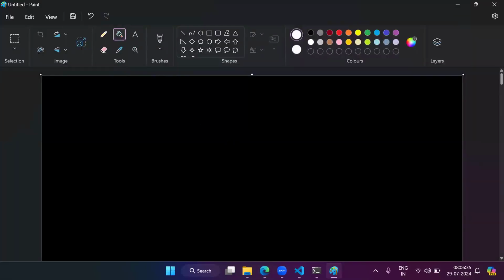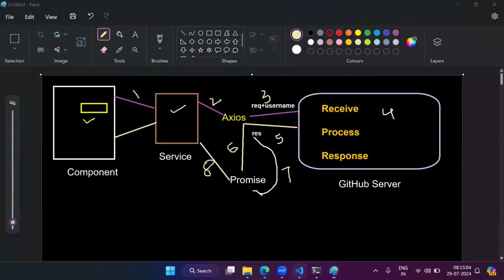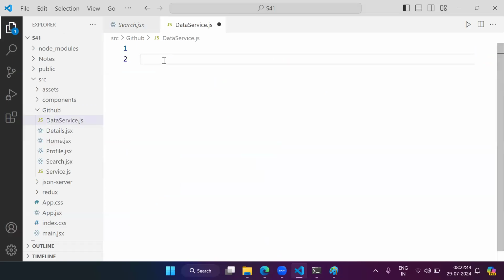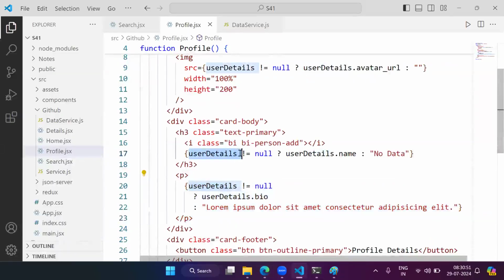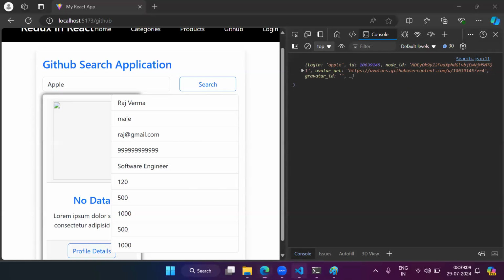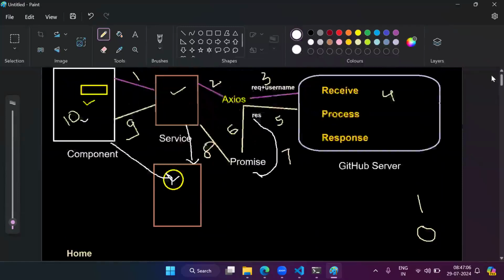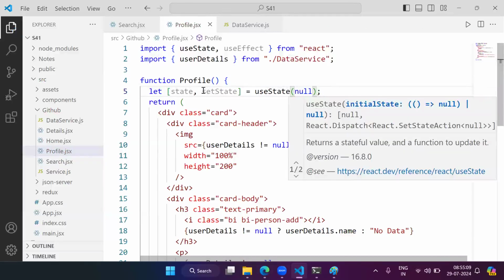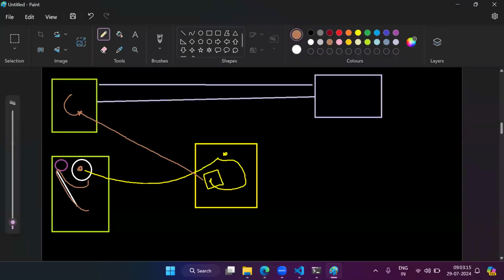Day 42 React JS Tutorial With Projects